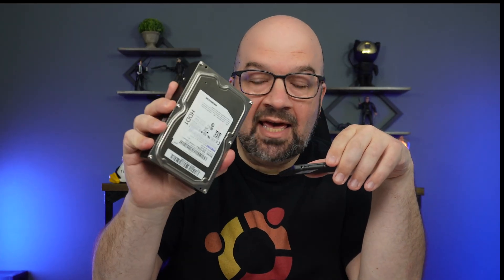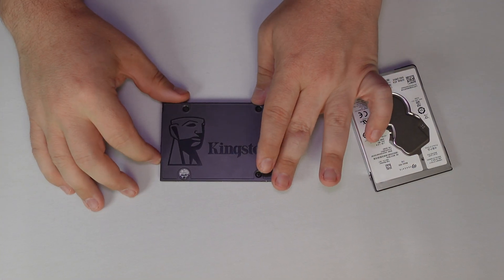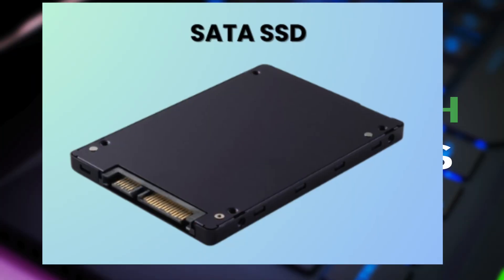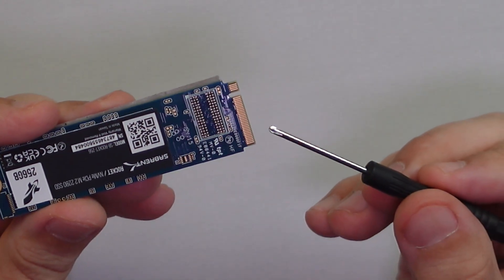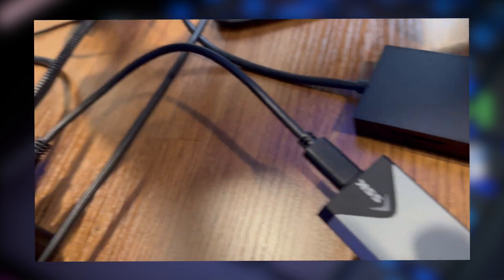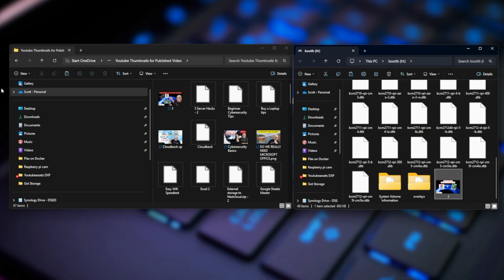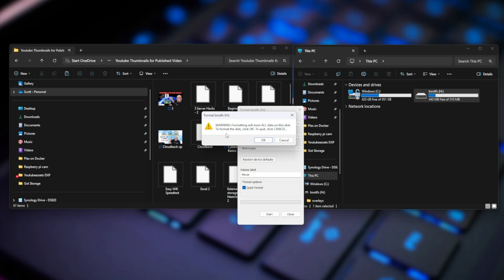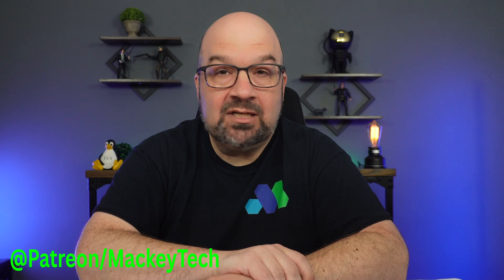HDD vs SSD vs NVMe (Part 2) | Beginner’s Guide + Windows Setup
Today we’re doing a sequel to my first video on computer storage options! We’ll be reviewing Hard disk drives, Solid State Drives, and NVME Drives! We’ll also put out NVME drive in a USB enclosure and configuring it to use in Windows 11!

Chapters:
0:00 Got Storage Part 2
0:20 Recap of how a hard disk drive works
1:03 Enter SSDs in modern computers
1:30 SSD vs HDD speed!
2:00 What kind of car would be an SSD?
2:43 Enter NVME drives
3:28 USB Enclosure for NVMEs
4:00 Coping and moving files to an external storage device in Windows
5:30 Formatting a storage device in Windows 11
6:45 Conclusion